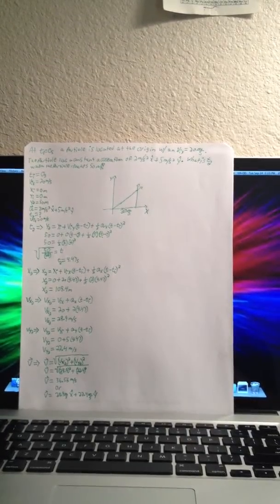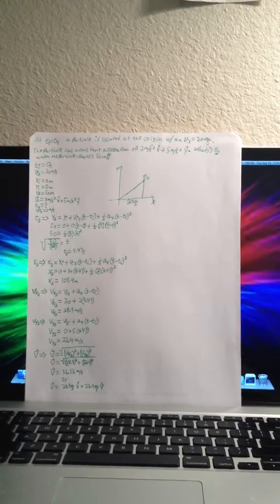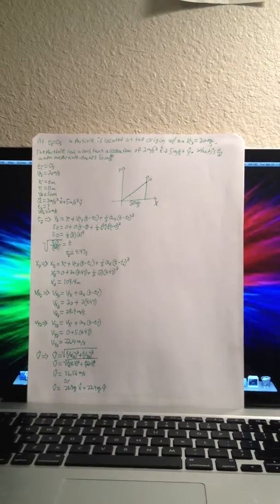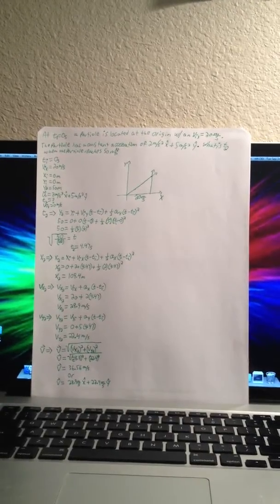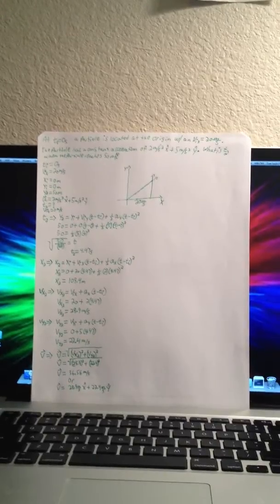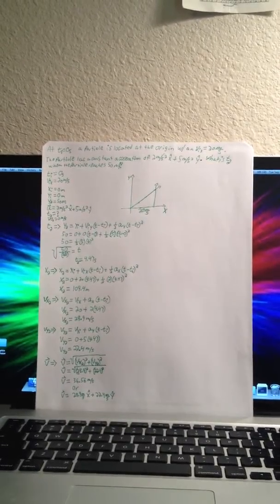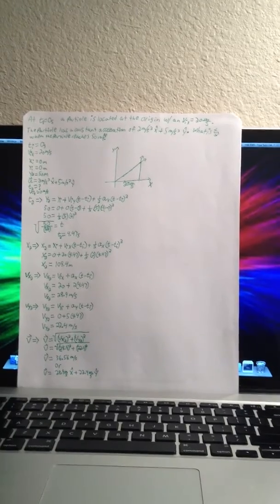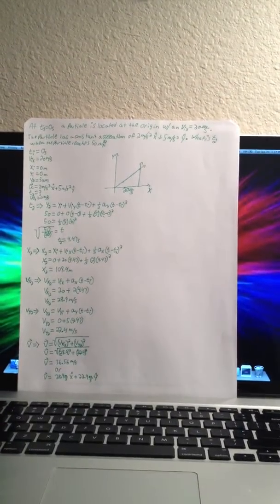Physics Vector problem